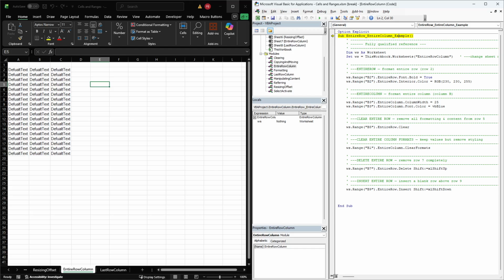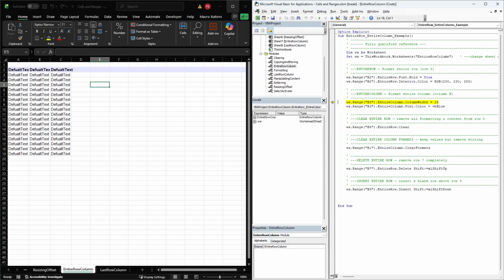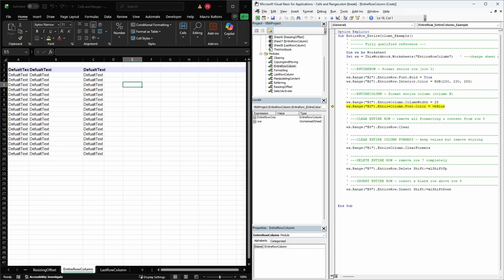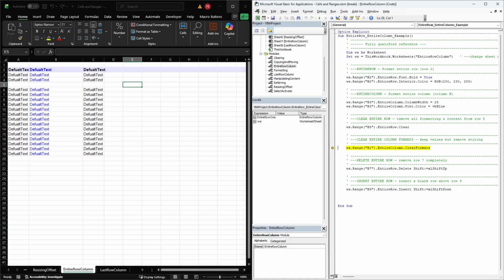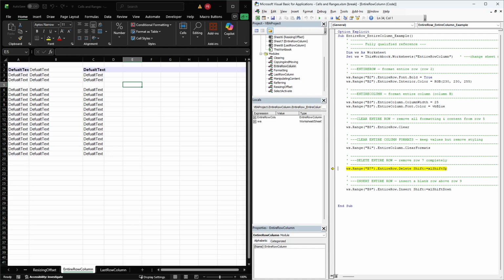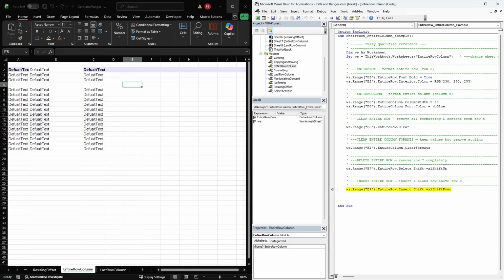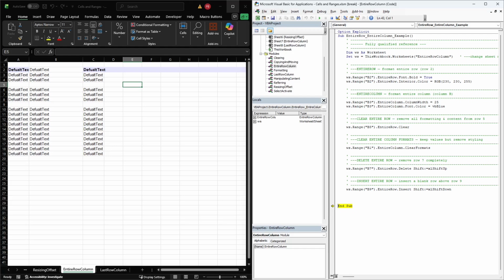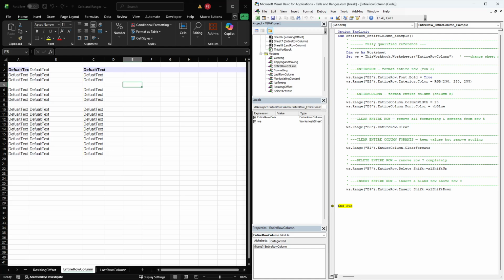Manage Large Reports Faster with EntireRow and EntireColumn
Working with large reports in Excel?

The EntireRow and EntireColumn properties can help you automate formatting, data processing, and report management much faster.

In this tutorial, you'll learn how to use EntireRow and EntireColumn effectively in Excel VBA.

In this video, you will learn:

• What the EntireRow property does
• What the EntireColumn property does
• How to format entire rows and columns with VBA
• How to hide, unhide, insert, and delete rows or columns
• How to adjust row heights and column widths automatically
• How to apply actions to dynamic report ranges
• Common mistakes when working with large datasets
• Best practices for writing efficient and maintainable VBA code

Mastering EntireRow and EntireColumn will help you manage large reports more efficiently and eliminate repetitive manual tasks.

Whether you're a finance analyst, accountant, FP&A professional, or Excel developer, these techniques will help you build faster and more scalable reporting solutions.